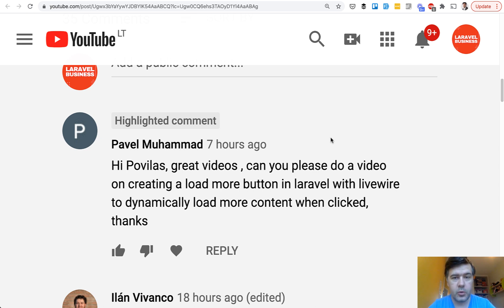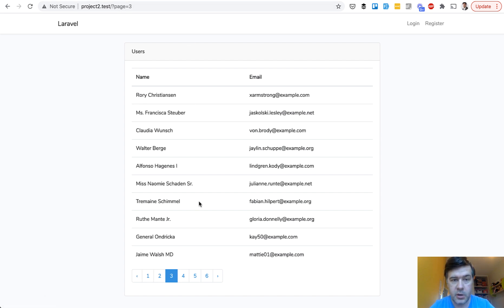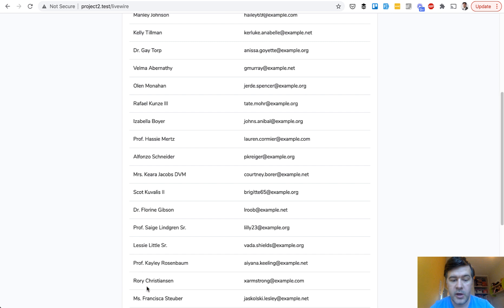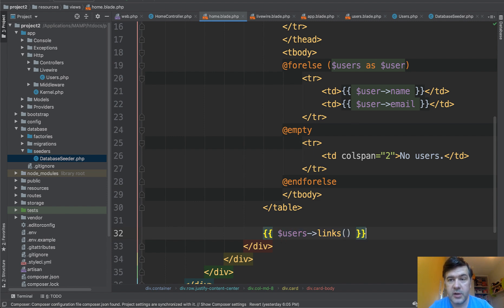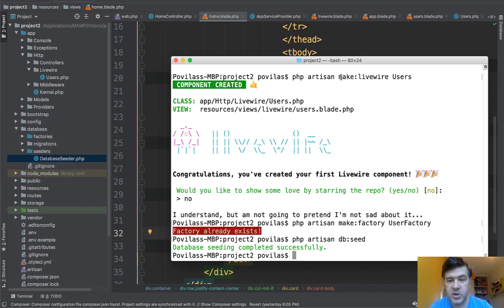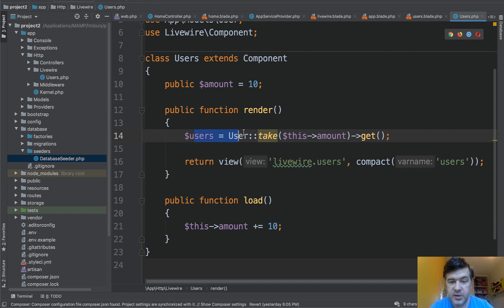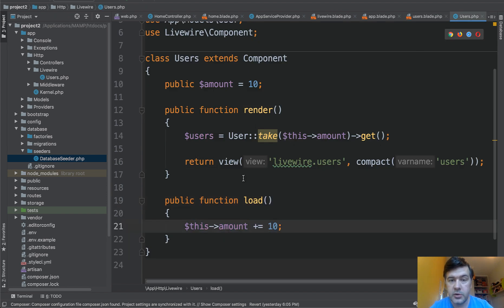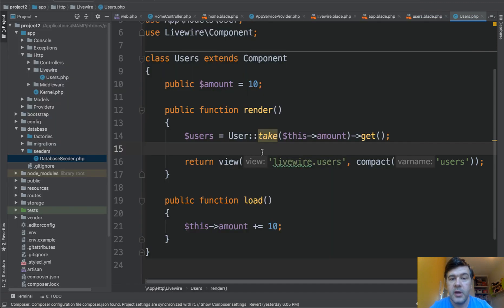Laravel Livewire: "Load More" Instead of Pagination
Quick tip for Laravel Livewire: how to change simple pagination, into "Load more".